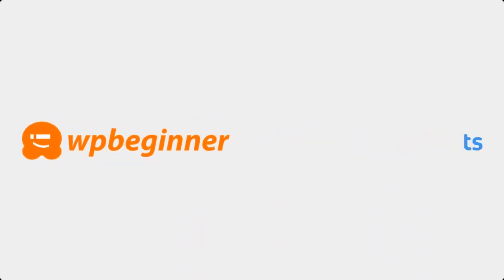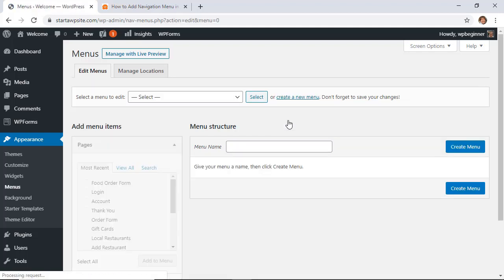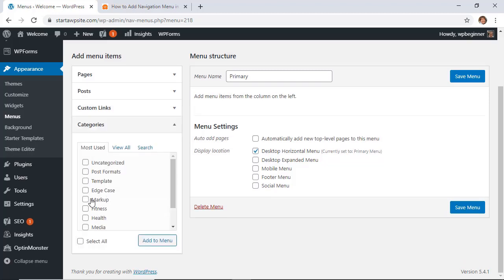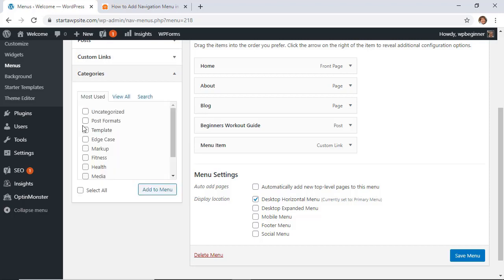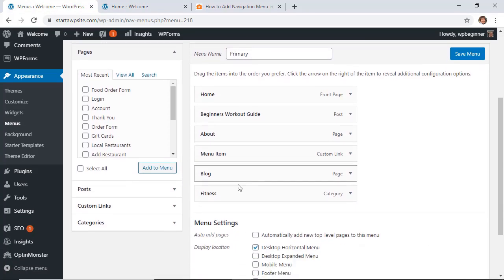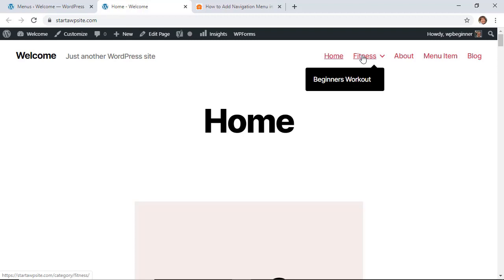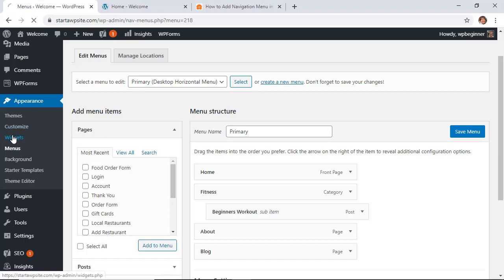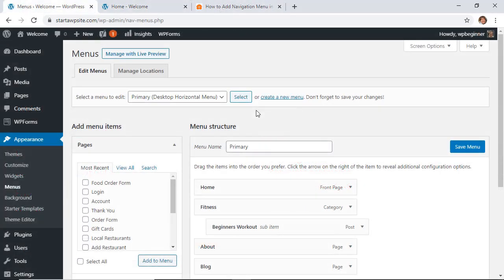How to Add Navigation Menu in WordPress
Are you wanting to add a navigation menu to your WordPress site? WordPress has a drag and drop interface that you can use to create a header menu, menu with dropdown options, and more. In this guide, we'll show you how to easily add a navigation menu in WordPress.

Timestamps
0:00 Intro
0:30 Create a menu
3:00 How to test your new menu
3:10 How to adjust the look and location to your menu items
3:26 How to nest your menu items
3:36 How to edit the menu text
4:13 How to delete unwanted menu items
4:48 How to add custom menu to your sidebar area

For creating a menu you would want to go under Appearance, Menus in your WordPress admin dashboard. While you may have one already, we will be creating a new one for this specific tutorial.

There are many built-in options for the menu such as pages, published posts, custom links, or categories as options. The list of what you've added will be a top to bottom list but the display of the menu depends on your specific theme.

If you would like to create a dropdown menu you would drag the menu item beneath the menu item you would like it beneath and it should appear indented beneath the menu item.

Categories added in the menu area will list the posts in that specific category the same as if it was on your posts/blog page.

Custom menu items are normally for linking to your social media profiles but there are other options available depending on what you would like in your menu.

Finally, if you're interested in making a more complex menu you would want to take a look at our guide on creating a mega menu.

--- Related Content ---